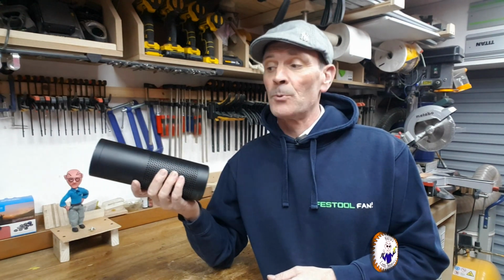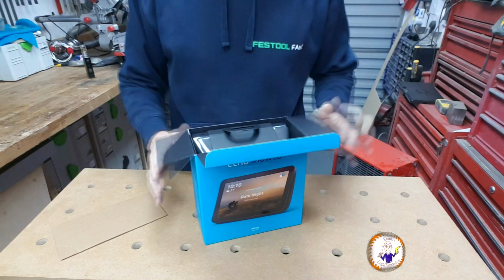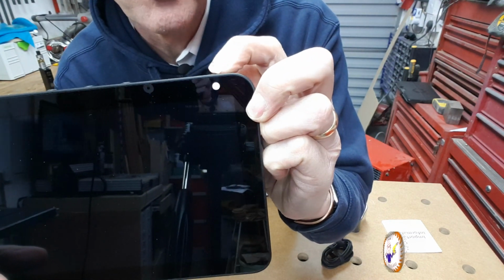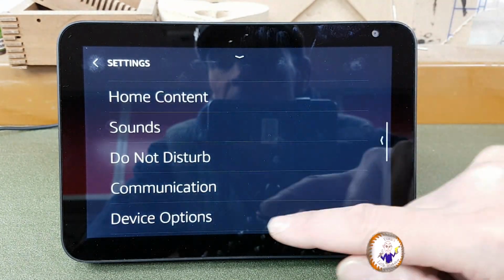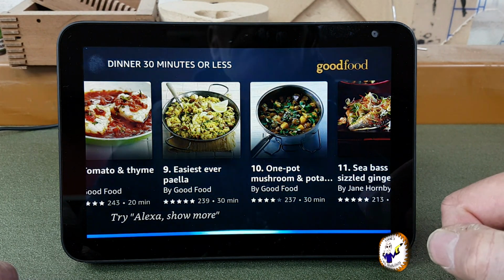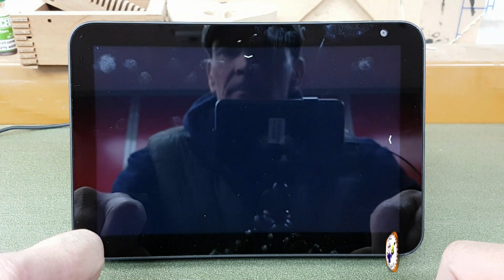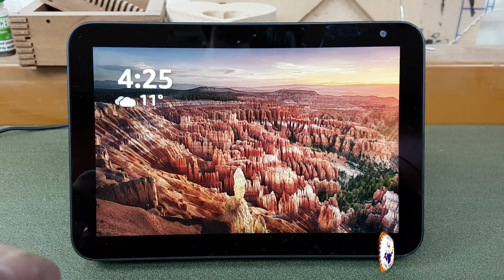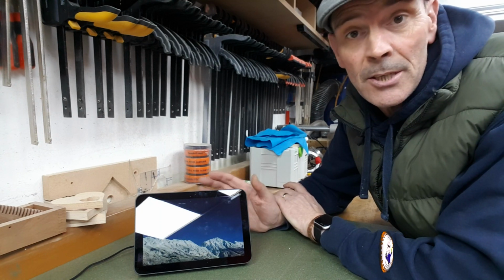Echo show 8 Unbox and first look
In this video i have had to replace my trusty old Amazon Echo.
I have replaced it with an Amazon Echo Show 8. lets have a look.